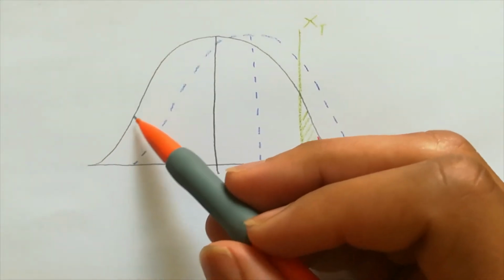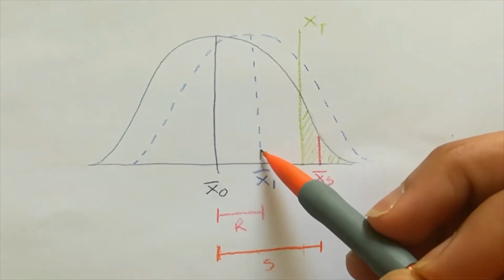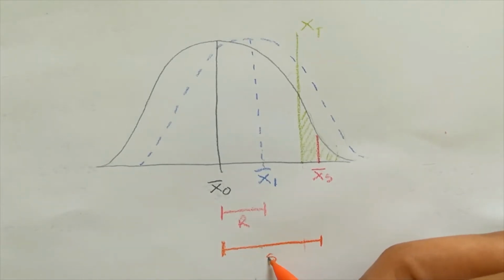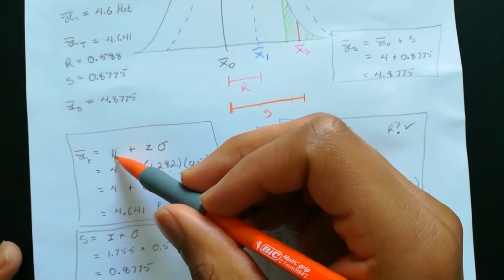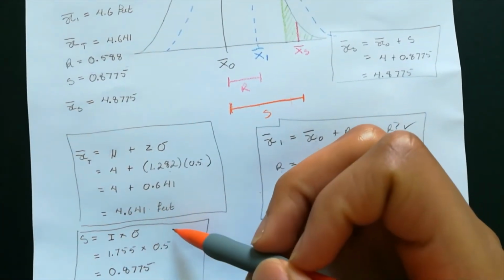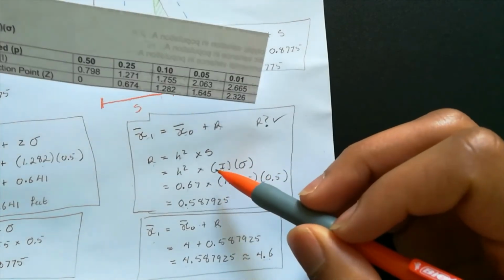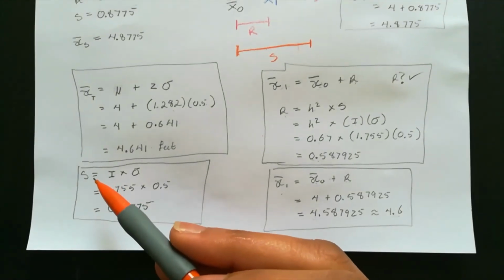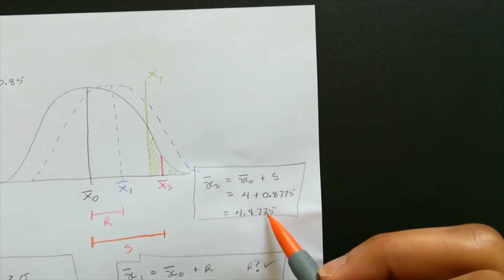Mass Selection Experiment using Raven Wingspan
This video is a creative illustration and explanation of genetic mass selection using an imaginary raven population. No ravens were harmed in the making of this video.

References:
Lecture Notes Used: Whitney, J 2020, GN 311 S20 EXAM 5, lecture pdf slides, Principles of Genetics GN311, North Carolina State University, delivered 7 April 2020.